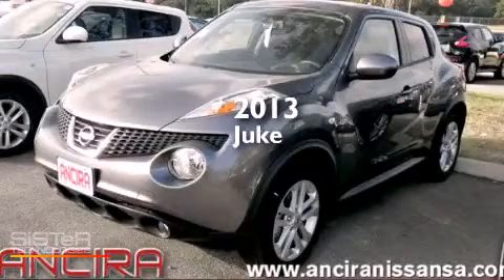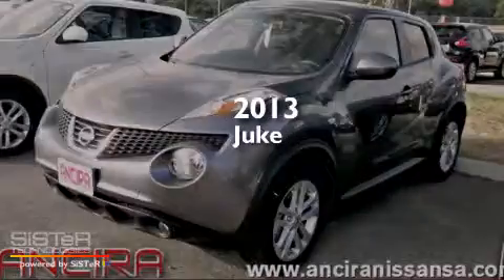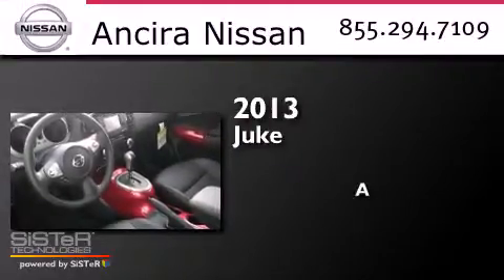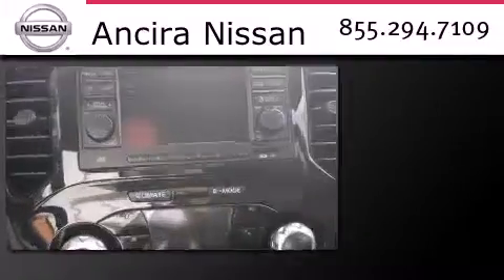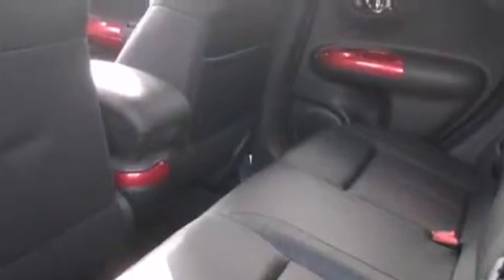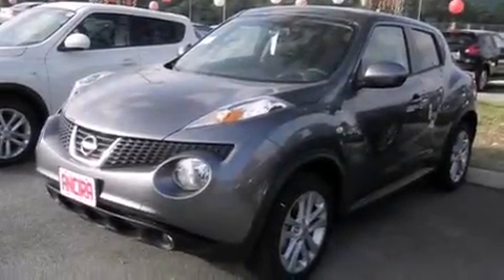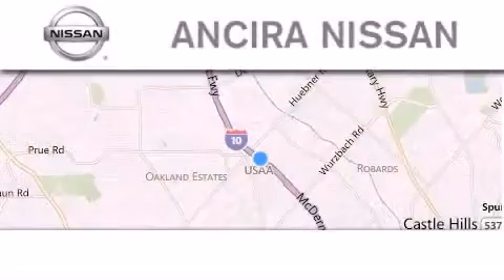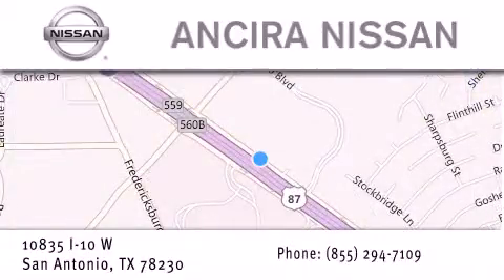New 2013 Nissan Juke San Antonio TX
We have been honored to serve the San Antonio TX area , we promise that your experience at our dealership will exceed your expectations ! Year : 2013 Make : Nissan Model : Juke Engine : 1.6L 4 cyls Trans . : CVT (Continuously Variable) Exterior : Gun Metallic Interior : Blk/Red Leather Stock : 218087 Ancira Nissan 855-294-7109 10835 Interstate 10 West San Antonio , TX 78230